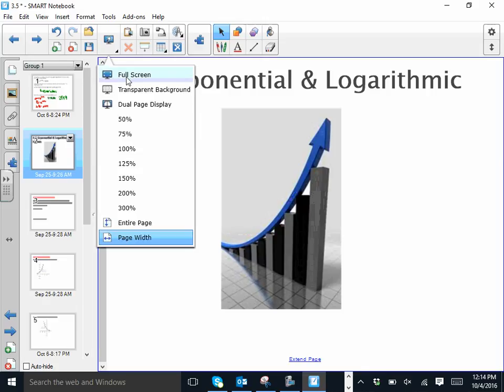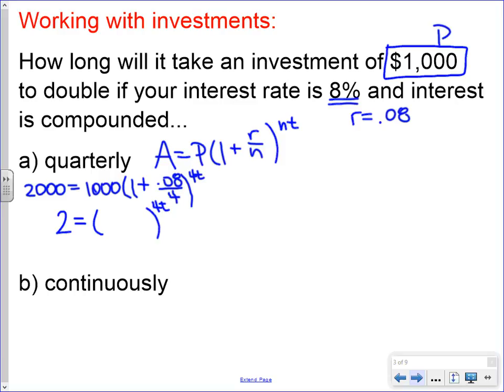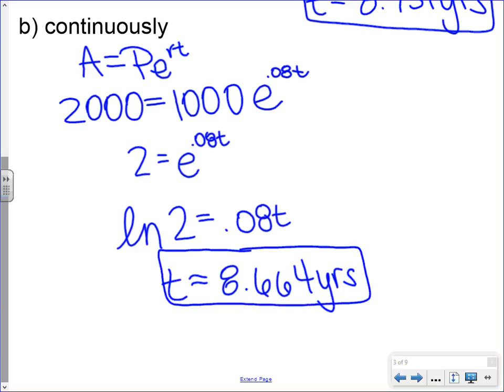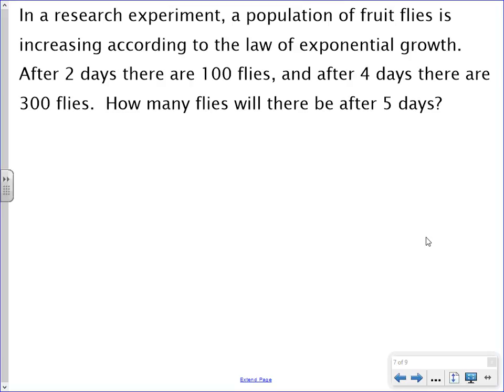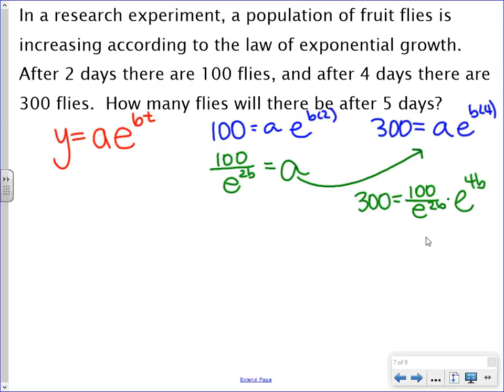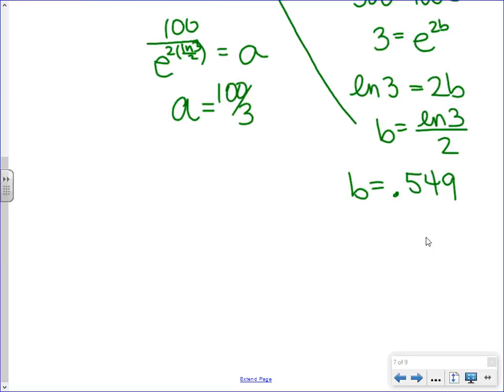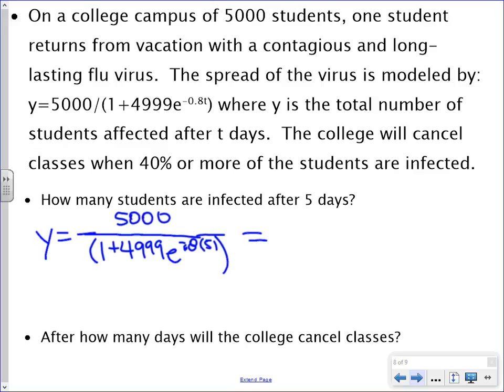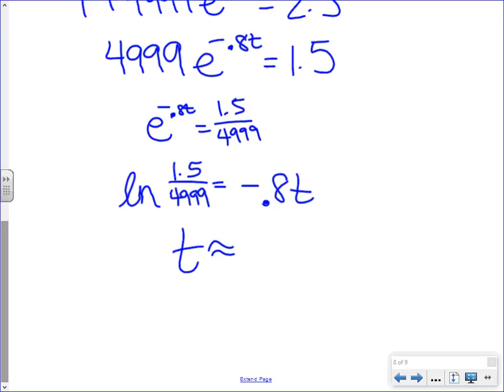3.5 (10/4/16) Honors Pre Calculus